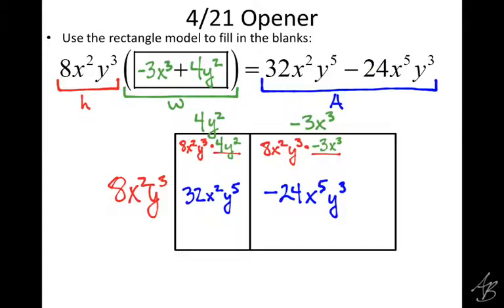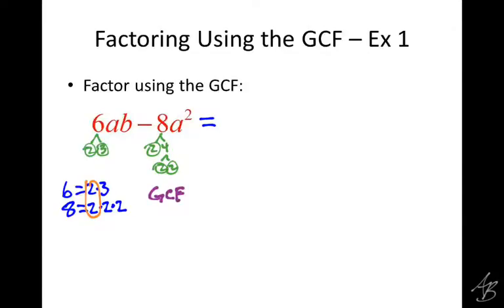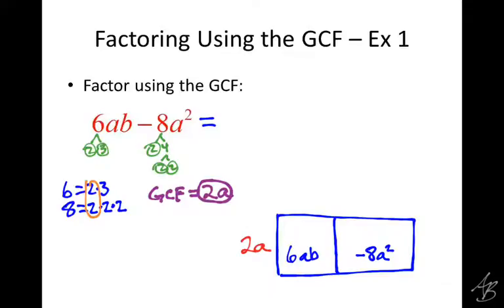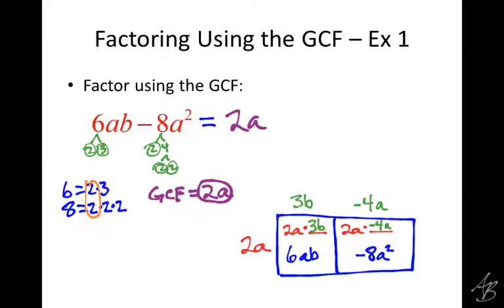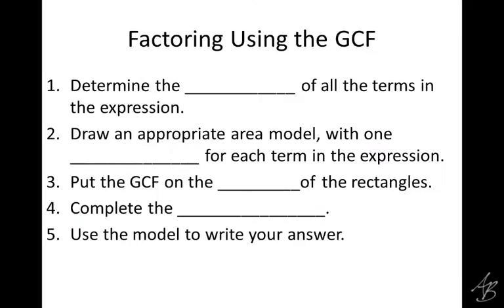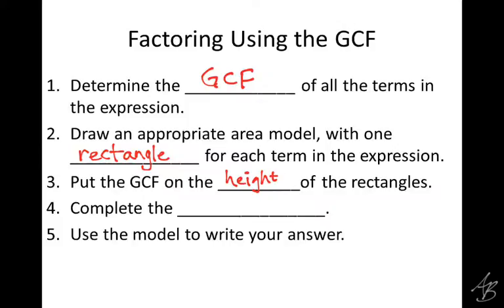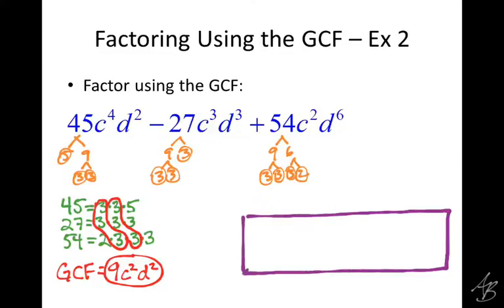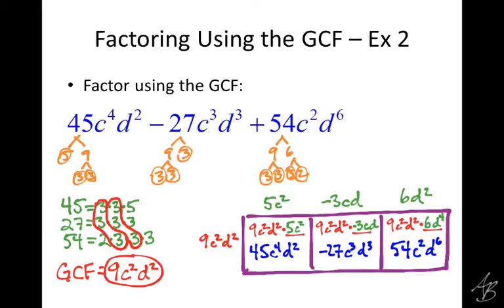34.4 notes - using GCF to factor